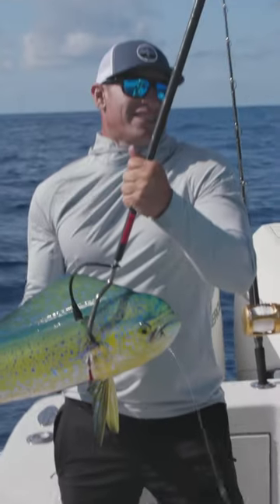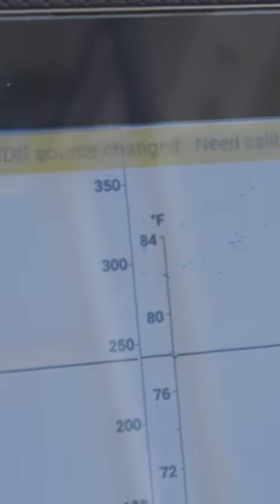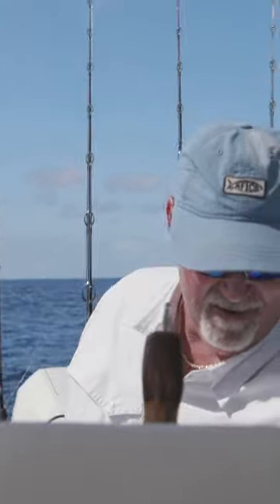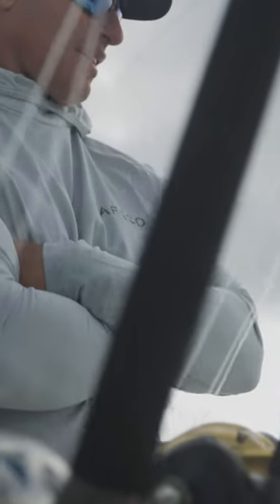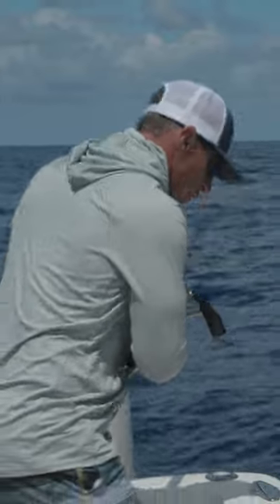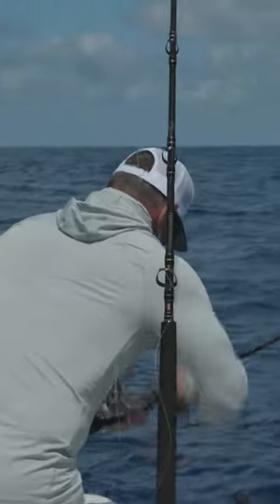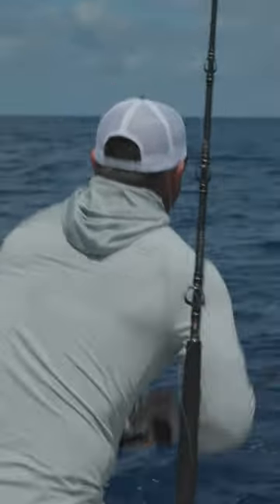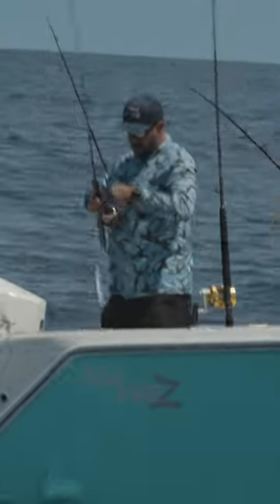The greatest thing about fishing Yellowfin Tuna in the Gulf Stream!